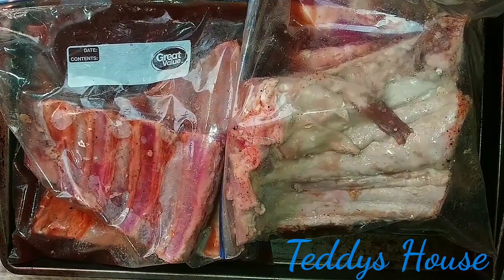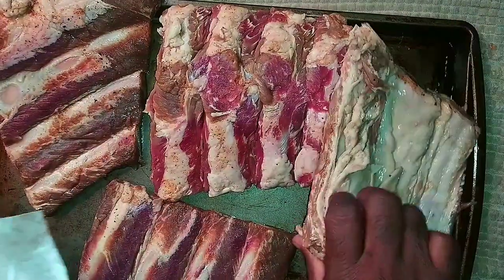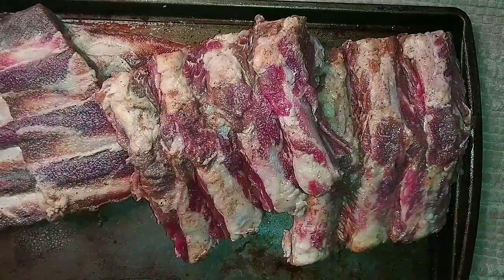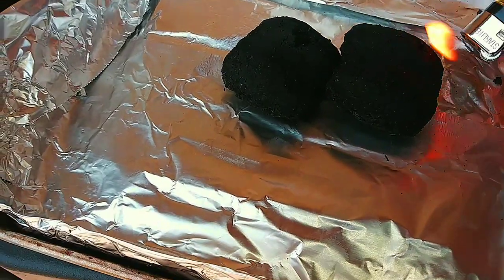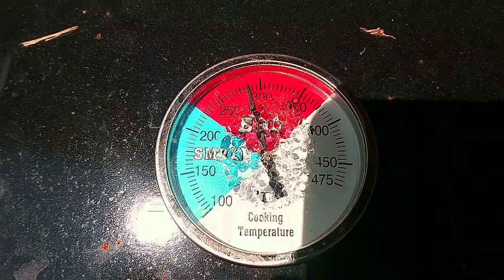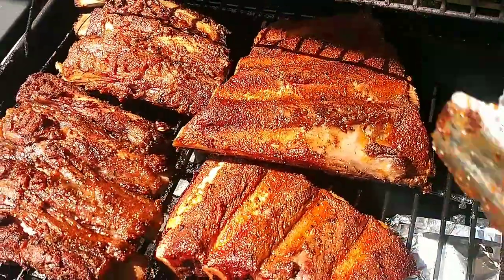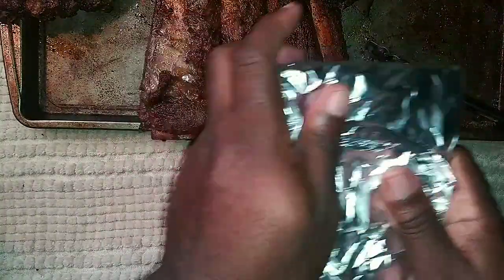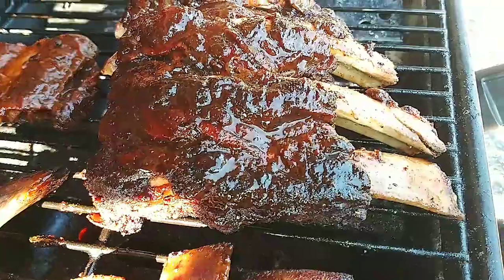Beef Ribs | Smoked Gas Grill | BBQ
Teddys House
This is just how i do my beef ribs feel free to add or take away form my style of cooking!